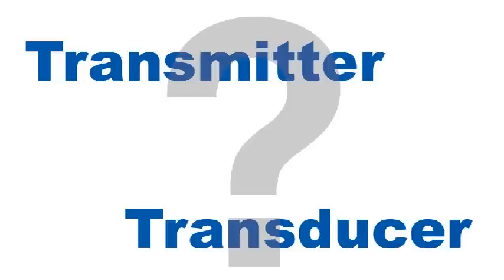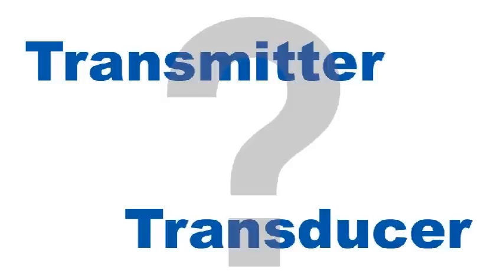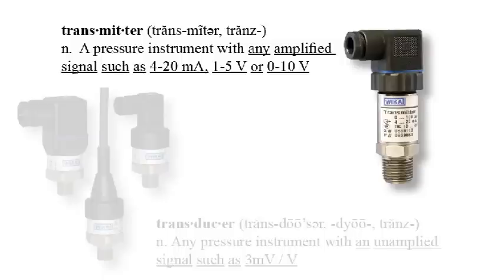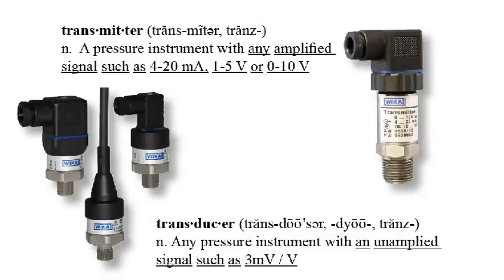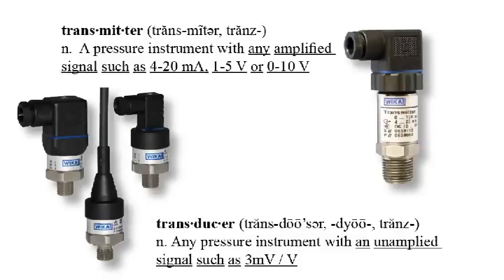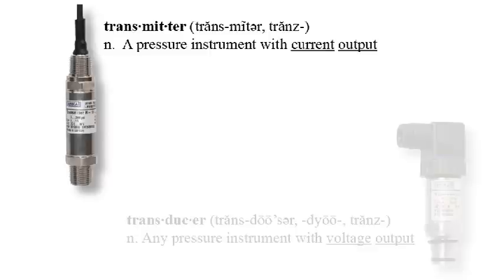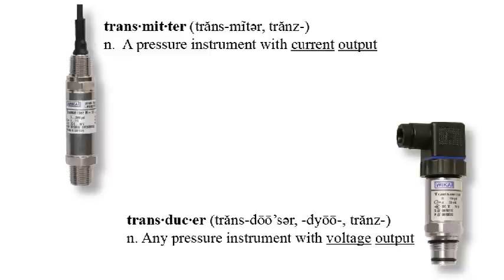Differences between Transmitters and Transducers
In this video, Rob Lukat, Electronic Pressure Measurement Customer Care and Inside Sales Manager, tackles the industry-old question: What is the difference between a pressure transmitter and a pressure transducer?